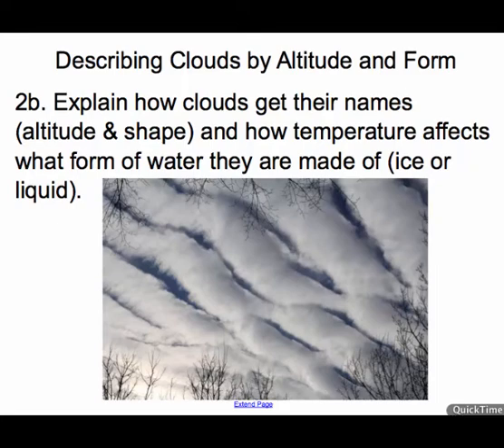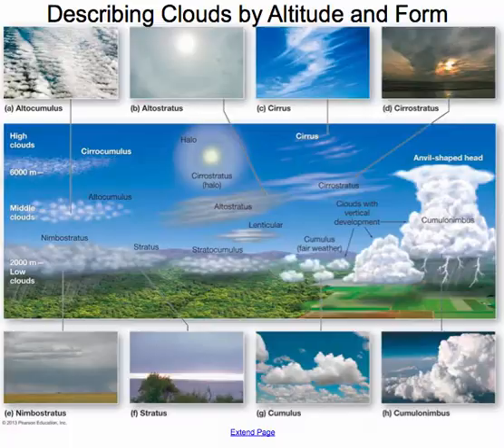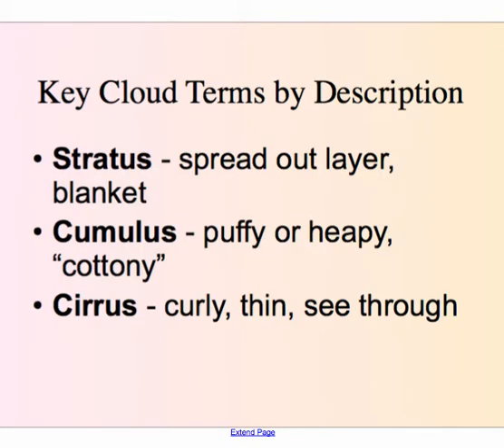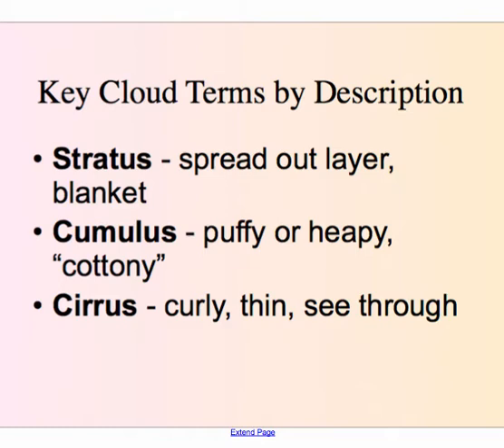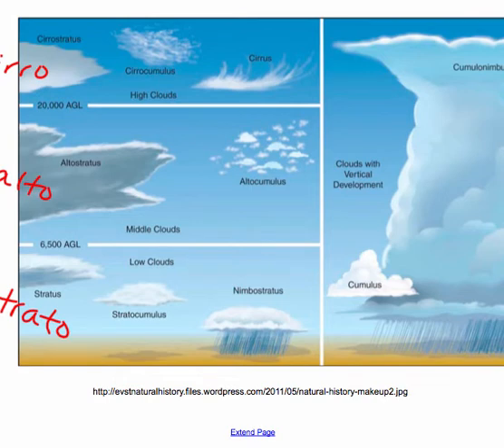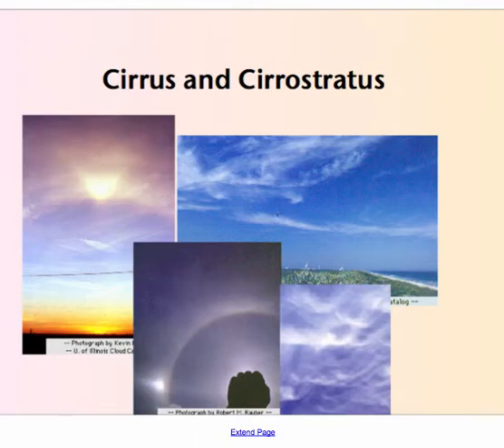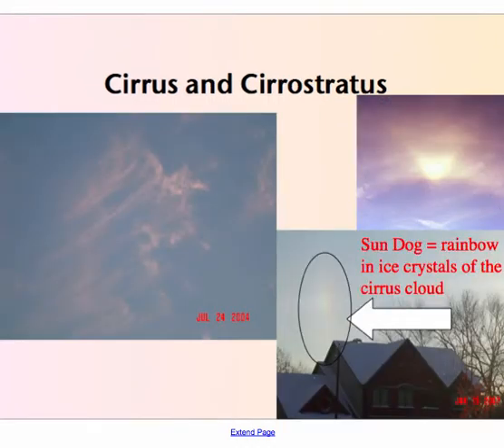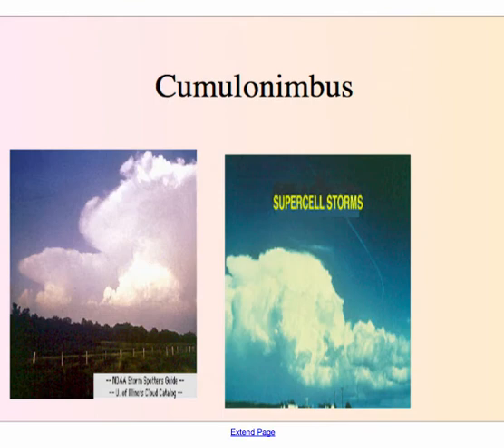T2b - Cloud Types (Altitude & Shape)